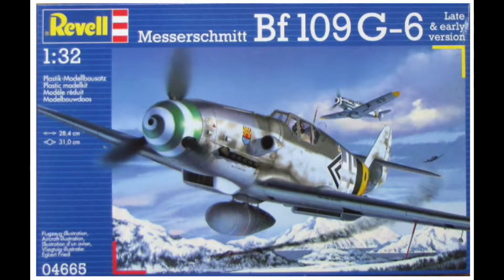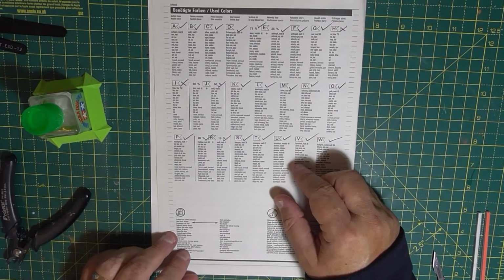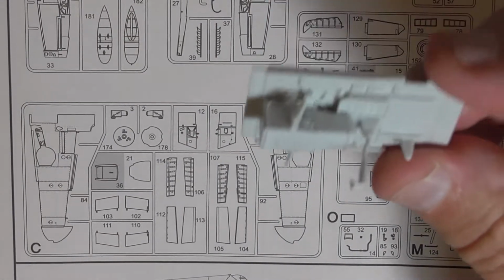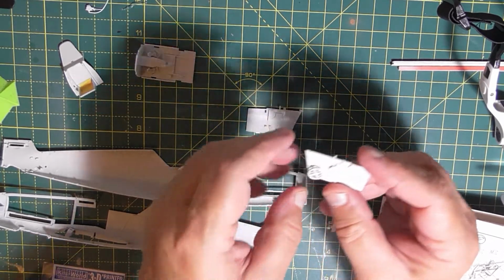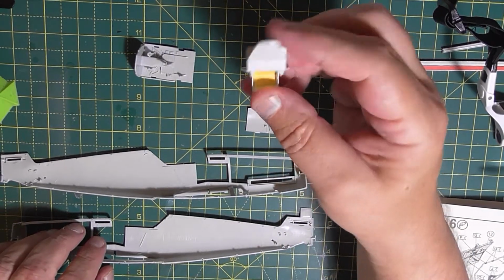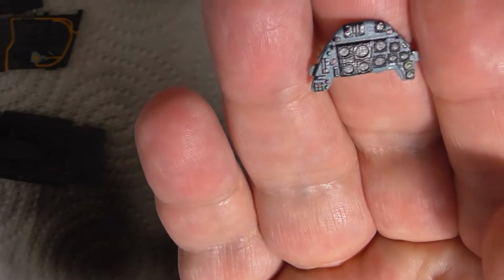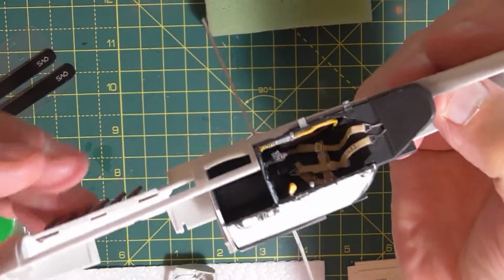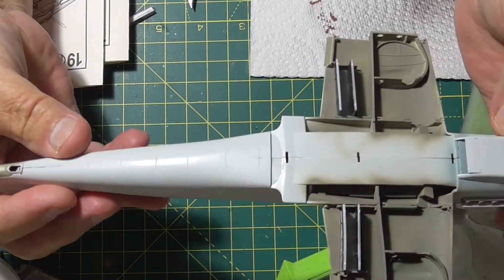Revell 1/32nd scale bf109 G6 Part 1 Cockpit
In this video I built the kits cockpit up